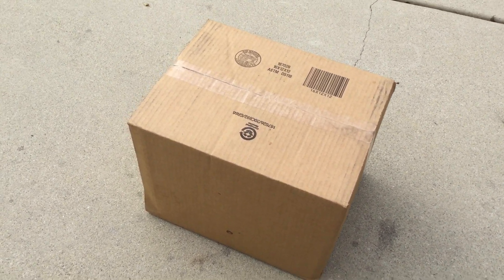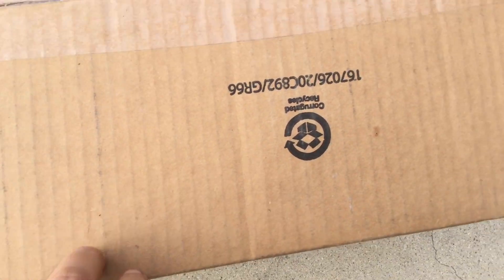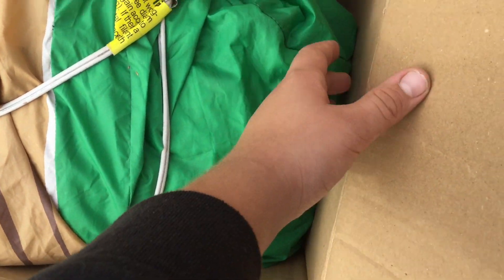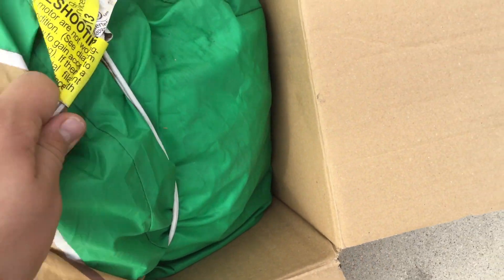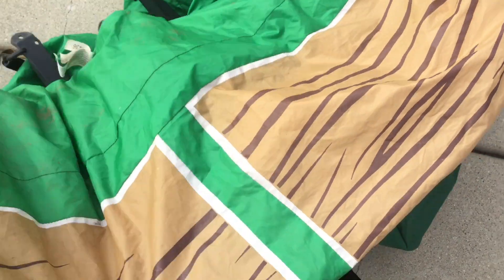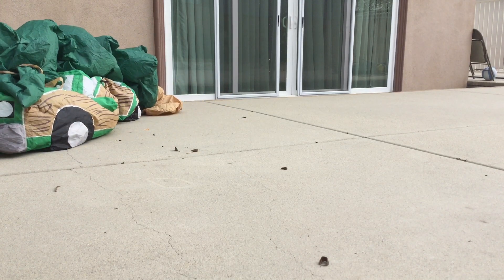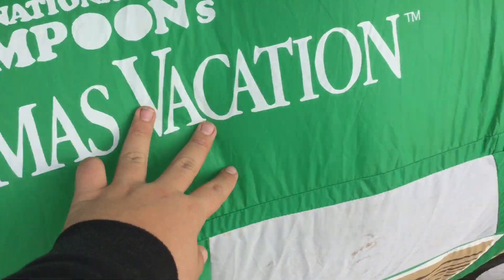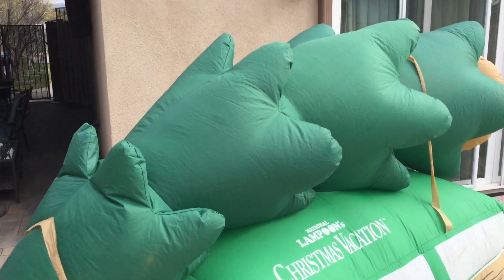Mystery Holiday Inflatable unboxing!!